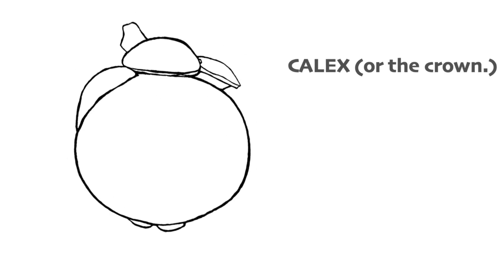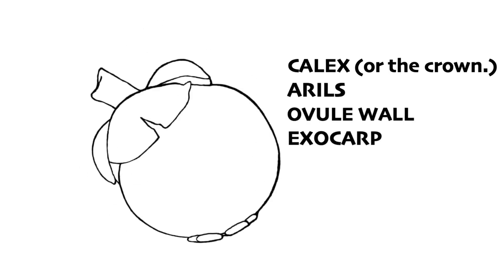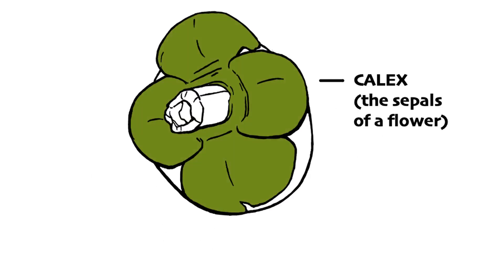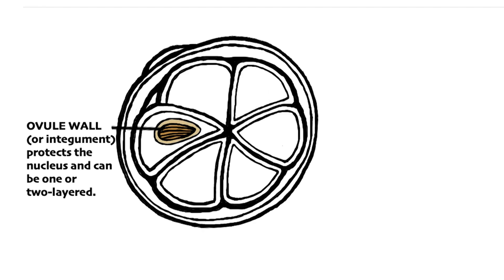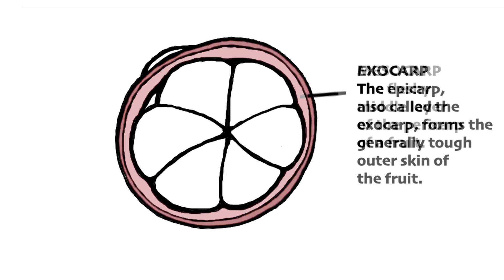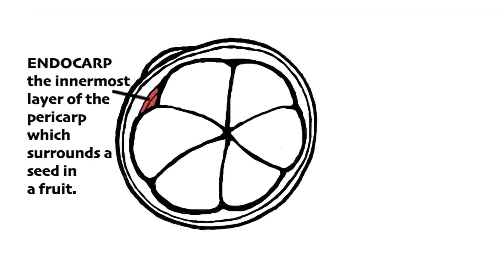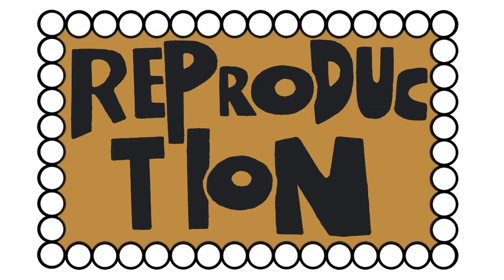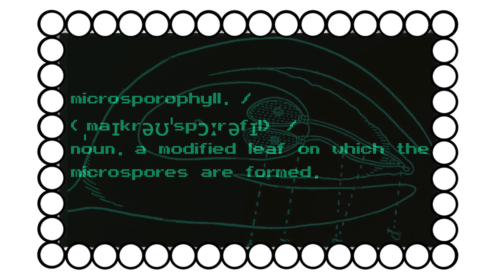The Stamen Song - Parody/Homage of "Telegraph Line from Science Rock" (Mangosteen) Verse 1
I thought I would make this, during the Christmas season, to be a part of my Food for Thought series.
A parody edutaining segment from Episode 8 of Can It Be Juiced?